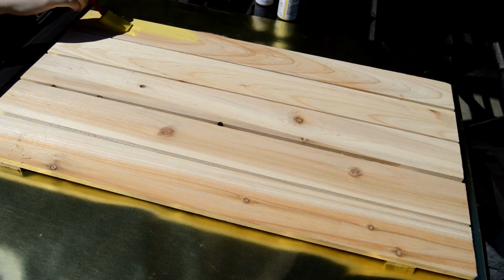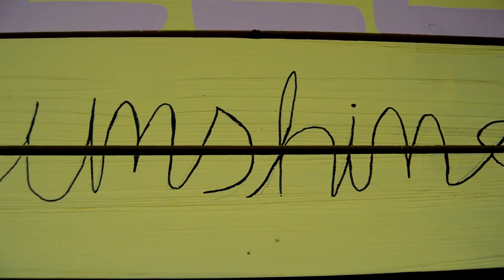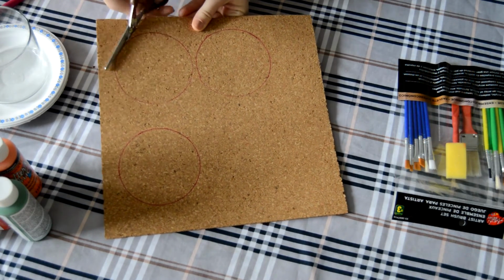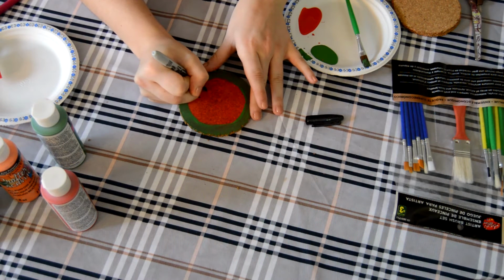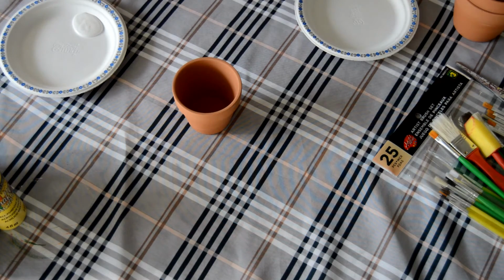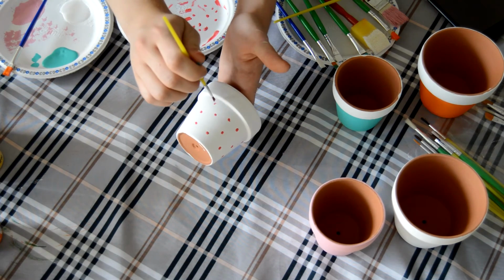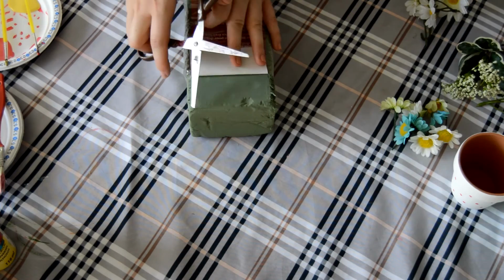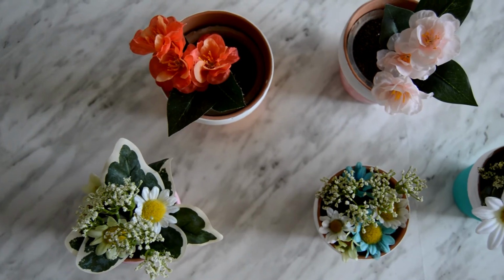Easy Pinterest Summer Decor DIYs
Hey, it's Katherine! I wanted to share with you some super easy and cheap diys that you and your friends could do in the summer. Enjoy x

♡ Background Songs ♡

♡ DIYs Inspired By: ♡

Etsy Shop